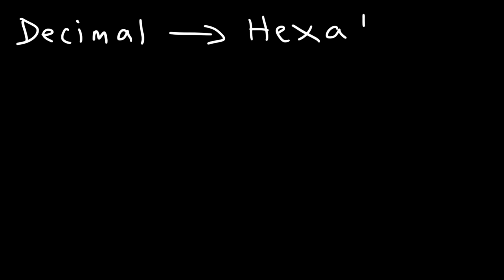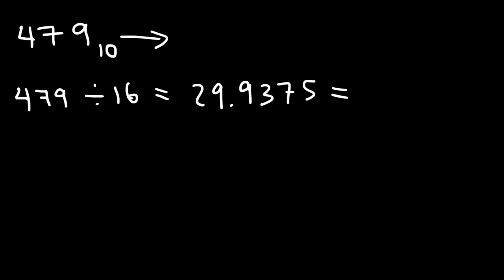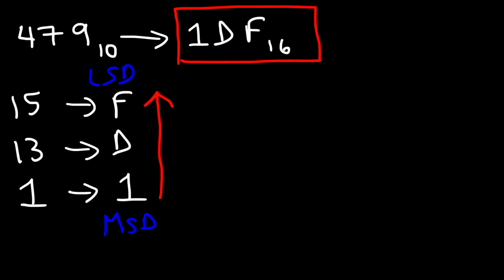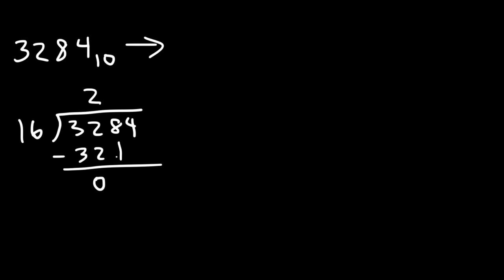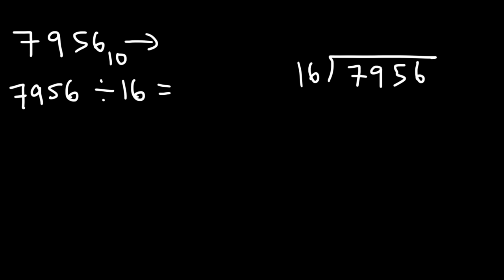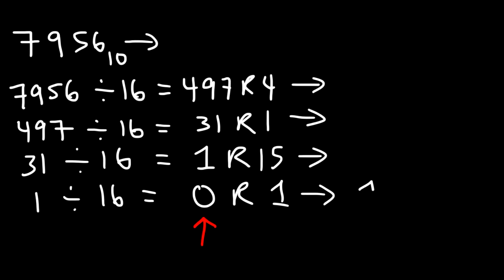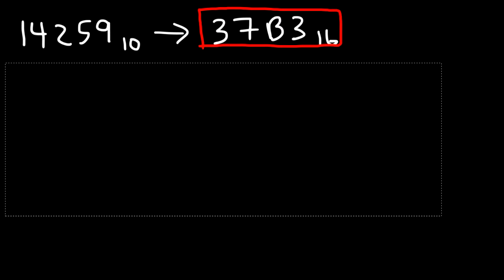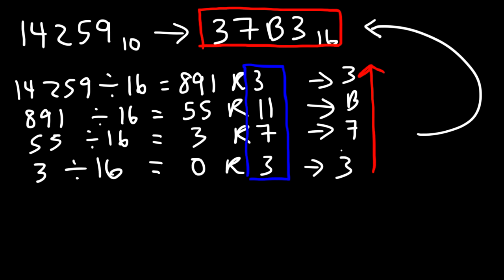How To Convert Decimal to Hexadecimal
This video tutorial explains how to convert decimal to hexadecimal numbers.  The decimal system is a base 10 system whereas the hexadecimal system is a base 2 system.